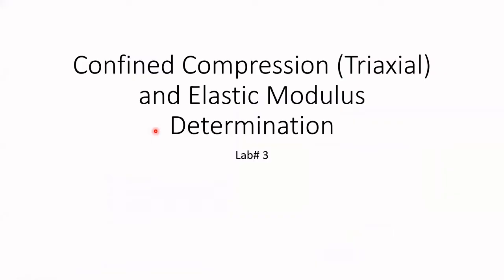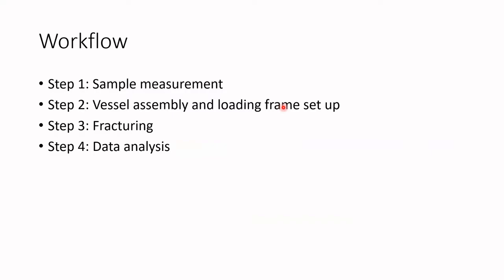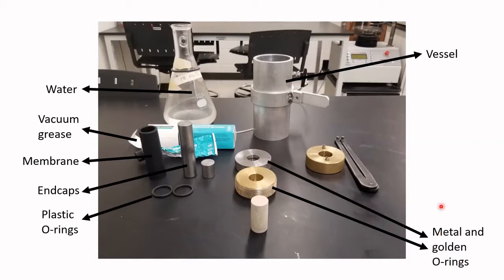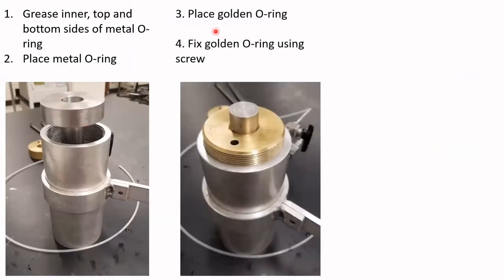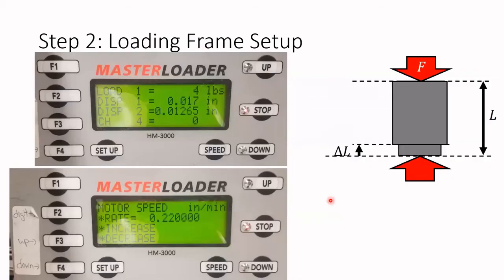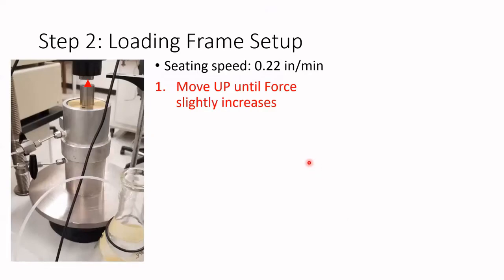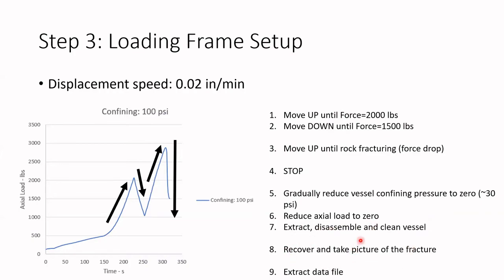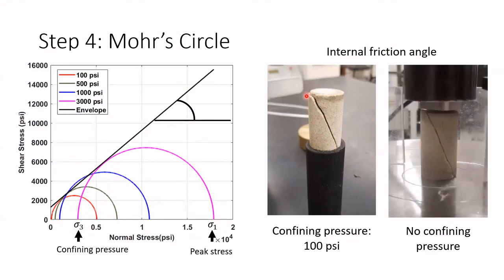Lab 3 Triaxial Loading Test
This is a video recording of Laboratory 2 of PGE 334 Reservoir Geomechanics (Fall 2020) recorded on September 30, 2020, at The University of Texas at Austin by Gabriel Gallardo Giozza under the supervision of D. Nicolas Espinoza

Topics covered: laboratory measurement of rock shear strength through confined loading, axisymmetric triaxial test, confining pressure, axial loading.